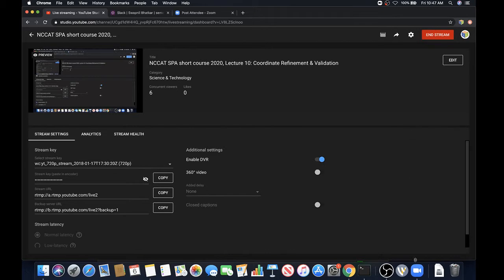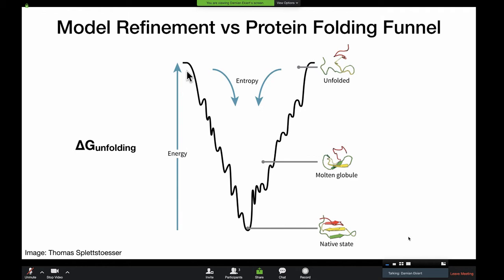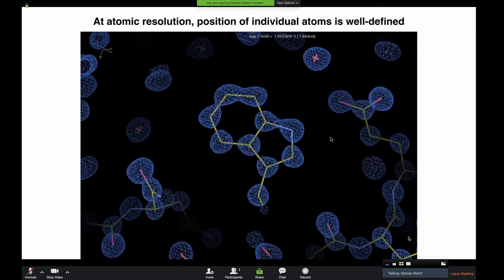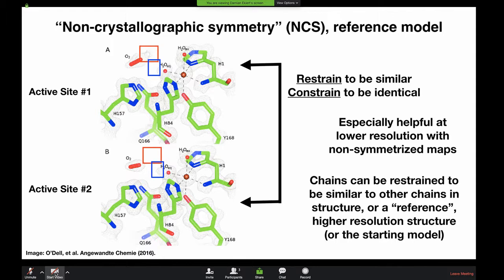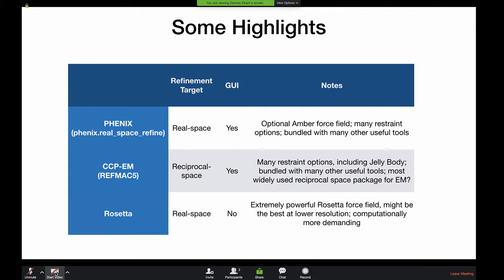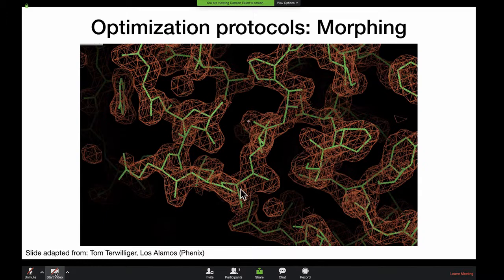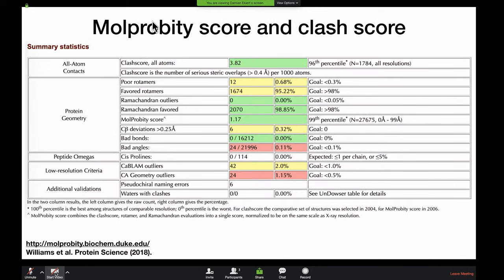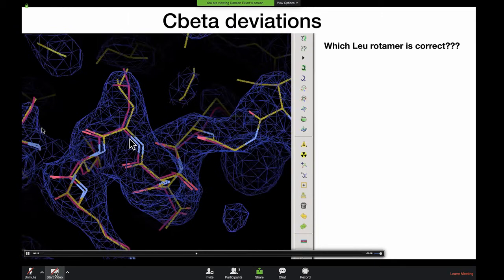NCCAT SPA short course 2020, Lecture 10: Coordinate Refinement & Validation